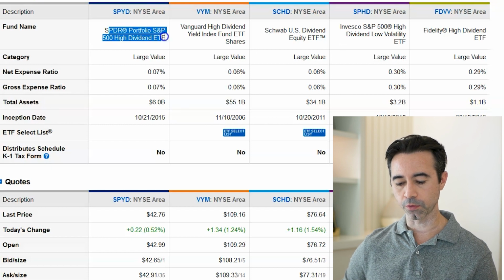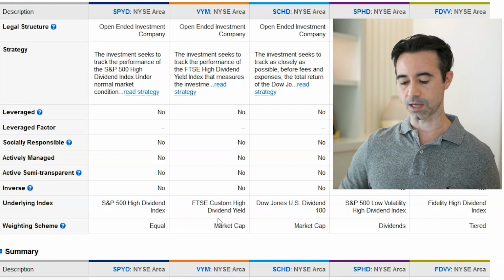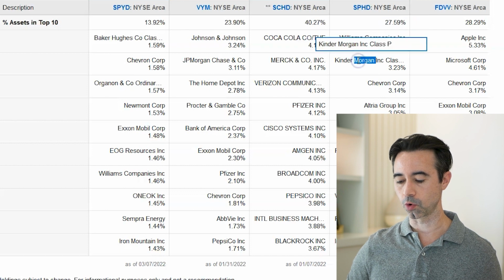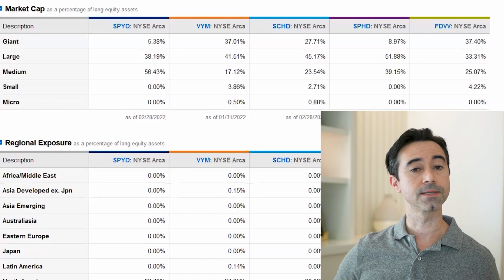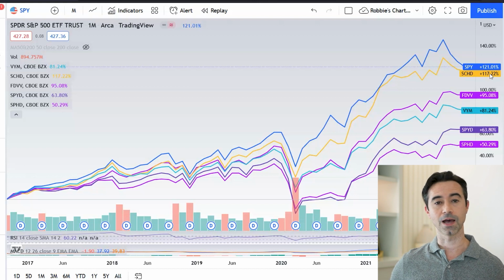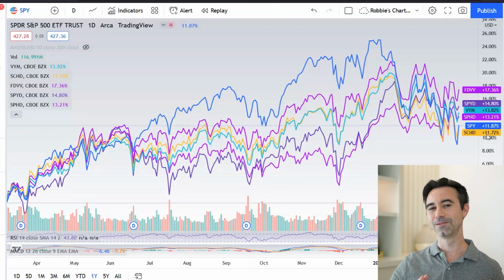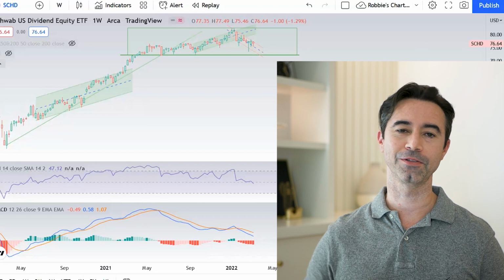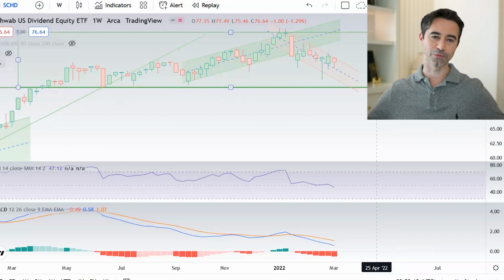What's The Best Dividend ETF? / / Large Cap Edition [ VYM, SPDY, SCHD, SPHD, FDVV ]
In this video I discuss the best Large Cap Dividend ETFs I go over 5 different Large Cap Dividend ETFs in this video and I crown a winner. This was a little harder than usual as a lot of new factors to consider with the market turmoil and the future of the stock market over the next couple years.

The ETFs I discuss in this video include:

Vanguard High Dividend Yield Index Fund ETF Shares (VYM)
SPDR Portfolio S&P 500 High Dividends ETF (SPYD)
Schwab Dividend Equity ETF (SCHD)
Invesco S&P 500 High Dividend Low Volatility ETF (SPHD)
Fidelity High Dividend ETF (FDVV)

Timestamps
0:00 Intro – What’s the best Large Cap Dividend ETF?
1:00 Dividend ETFS – VYM, SPDY, SCHD, SPHD, FDVV
7:47 Returns of VYM, SPDY, SCHD, SPHD, FDVV
10:39  SCHD and VYM for the best Large Cap Dividend ETF
12:00 SCHD Technical Analysis
13:36 Subscribe!

Let’s connect